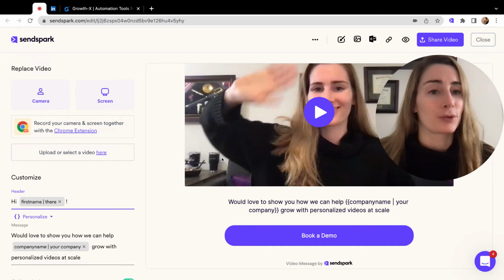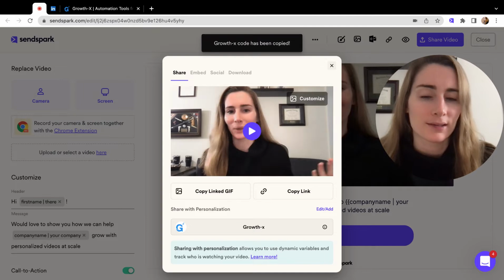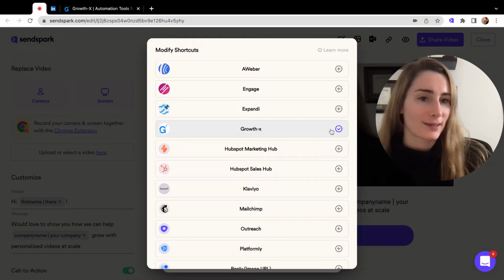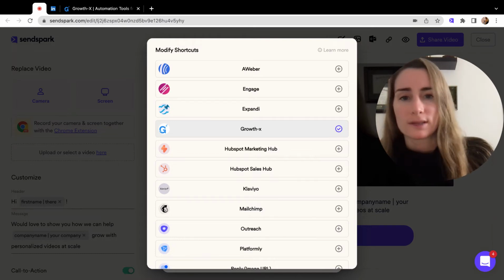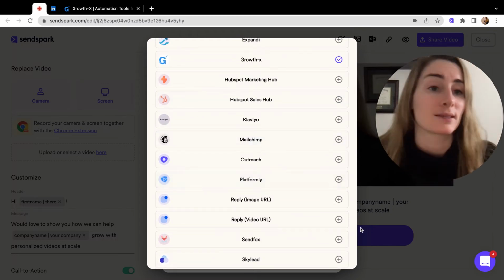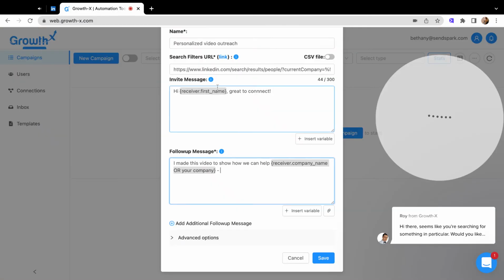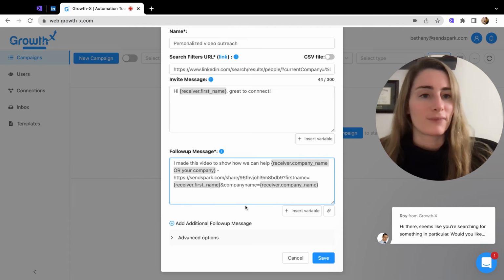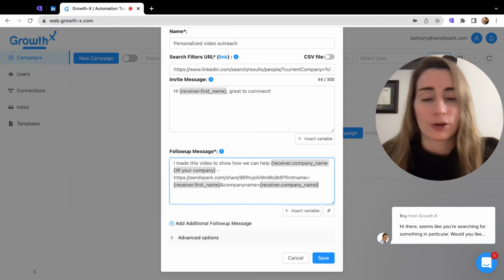Growth-X Tutorial - Send Personalized Videos at Scale on LinkedIn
Use Sendspark and @cuegrowth together to send auto-personalized videos in your LinkedIn automation

Why Send Auto-Personalized Videos in Growth-X?

Want to include personalized videos in your prospecting sequences, but don't have time to record  each video?

Sendspark's Growth-X integration makes it easy to automatically personalize each video for each prospect in your sequence

How to Send Videos in Growth-X

2. Record or upload your video
3. Use personalization tokens in your video header
4. Click "Share"
5. Select the option for Growth-X
6. Paste in your Growth-X campaign
7. Share!

Important Notes for Sending Videos on LinkedIn

Keep in mind that your recipient will NOT be able to see the preview of your video until you are either (A) connected, or (B) they have accepted your InMail request.

For this reason, we recommend sending the personalized video as your 2nd touchpoint.